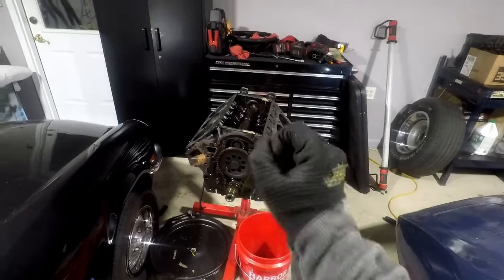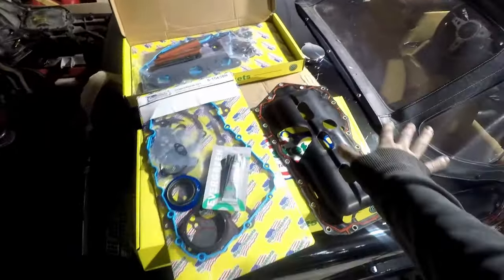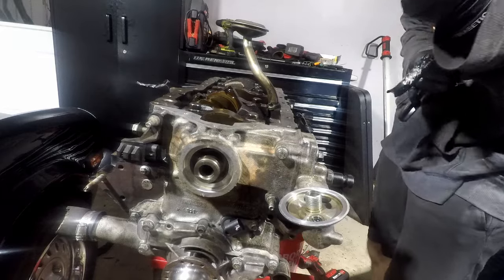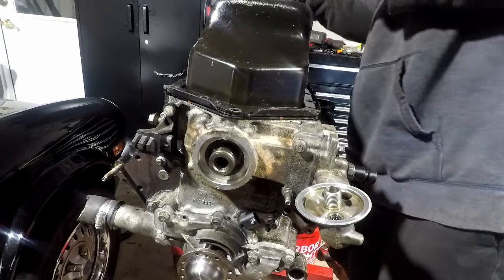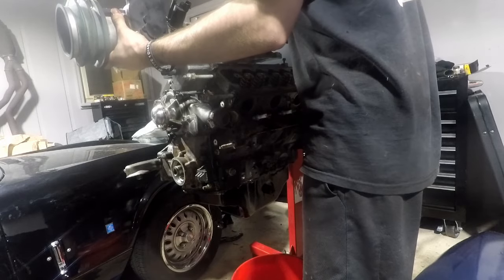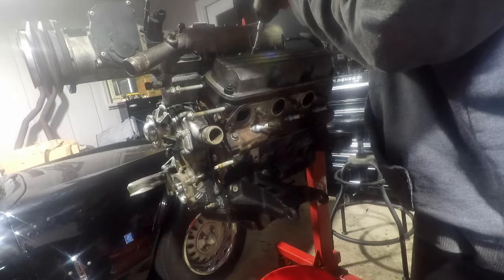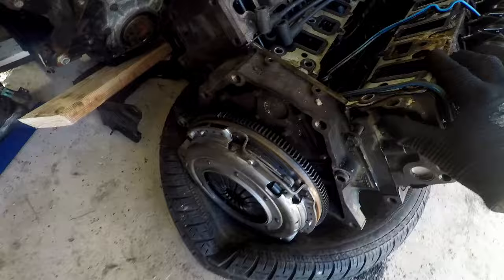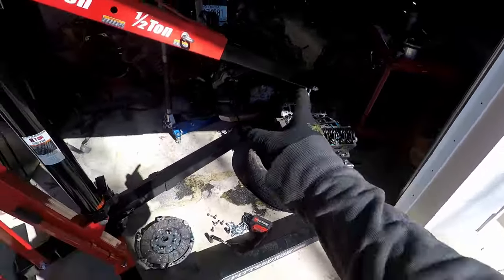Assembling a FWD 3800 for a RWD Camaro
In this video I assemble the FWD 3800 block for my 2000 Camaro. Because the blocks are the same for all 3800's, I am able to use a FWD 3800 block, with all the camaro accessories, intake, and oil pan. Series 2 Heads are the same, so I chose the better pair. I decided to use the push rods and rockers that came with the fwd engine, since they were worn to match the cam and lifters currently in that fwd engine.

I am using this write up for reference for this block swap